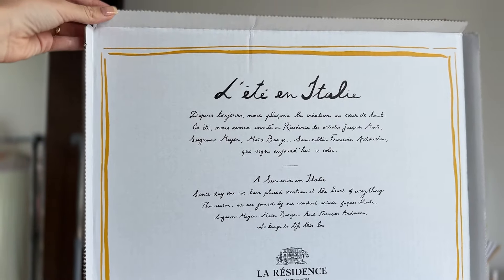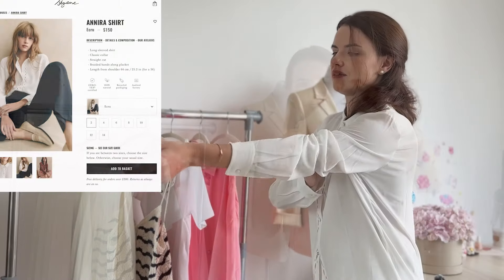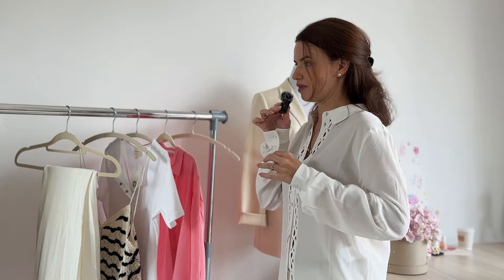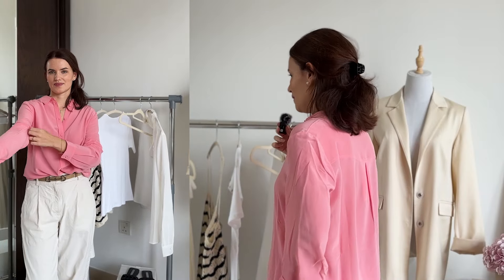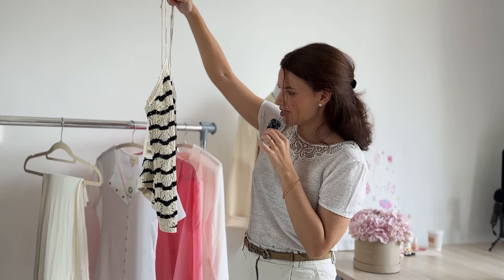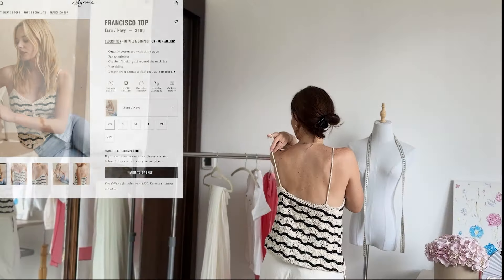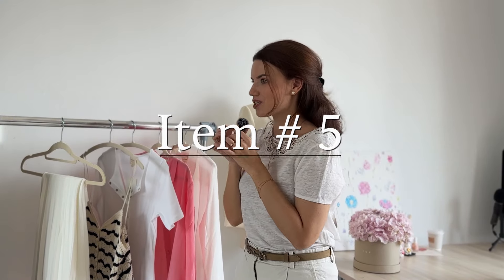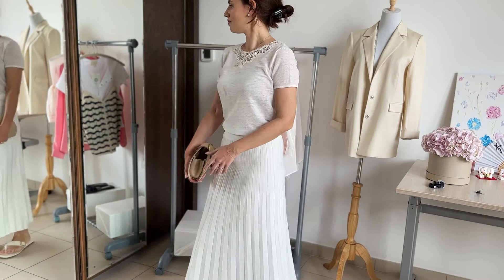Petite Sezane Try on Haul and Honest Review | Sezane First Impressions, Sizing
Looking for a honest review of Sezane clothing for petites? Watch this try on haul for sizing and first impressions of Sezane's petite collection.

00:00 Intro Sezane Try on Haul if you're petite

00:33 Sezane Mina t-shirt US

00:50 Sezane Annira shirt

02:07 Ann shirt

03:00 Nicolas t-shirt
Similar Theodora t-shirt

04:25 Francisco top

05:20 Leonine skirt

Pearl necklace is from Tiffany & Co (old)
Earrings are from Linjer

Trousers (old COS) similar
Sezane Giovanni trousers
Sezane Silvio trousers

My body measurements:
My height is 162cm (5'31), bust 91cm, waist 68cm, hips 98cm

Take a capsule wardrobe quiz and receive a checklist with capsule wardrobe essentials
Dress with confidence! Get styling advice

In this video, I'll be sharing my honest review of Sezane clothing, including sizing tips and first impressions. Watch this petite Sezane try on haul for all the details!